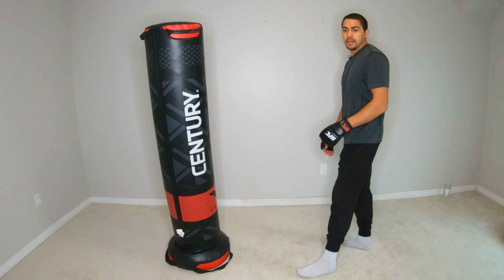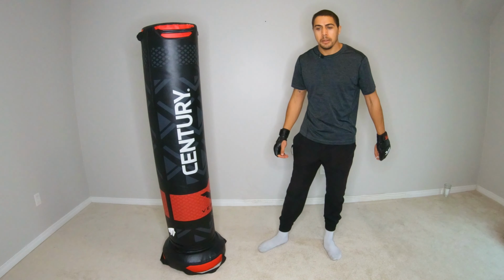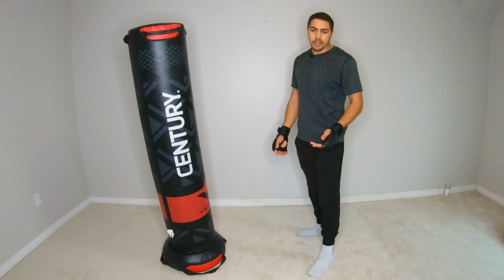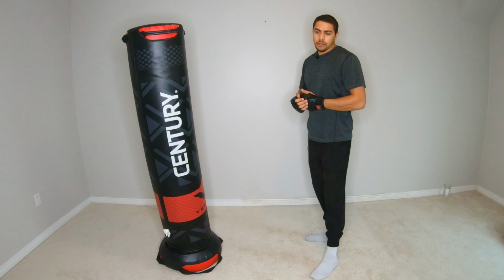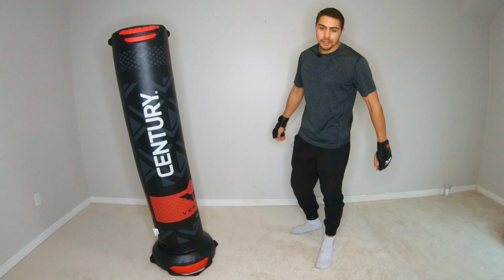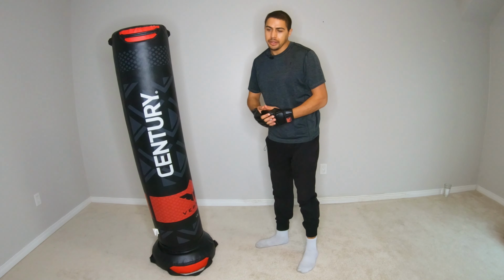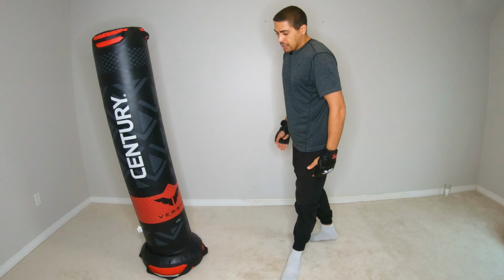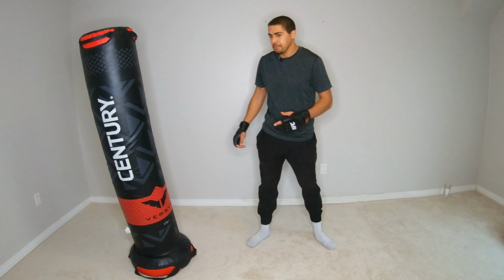Free Standing Punching Bag Workout For Beginners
This Free Standing Punching Bag Workout will show you 5 workouts that you can do with your punching bag.